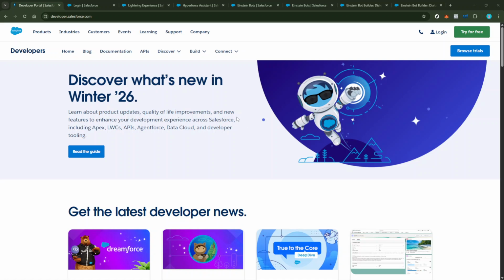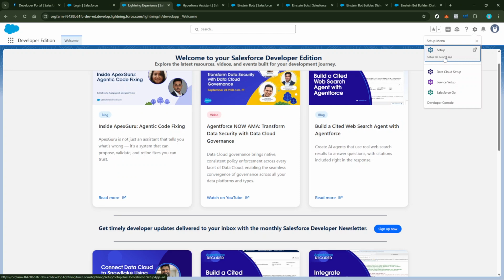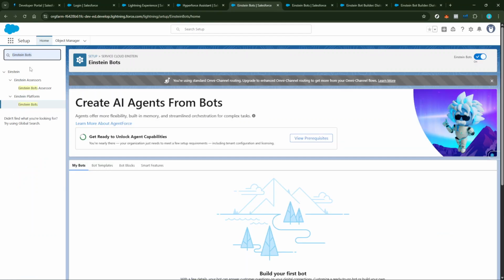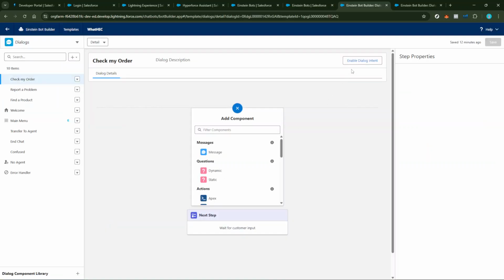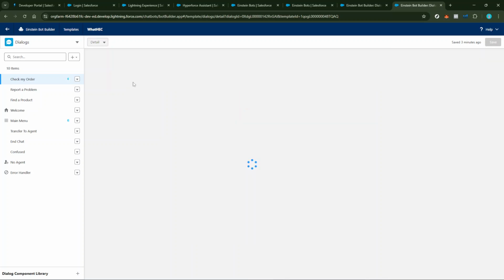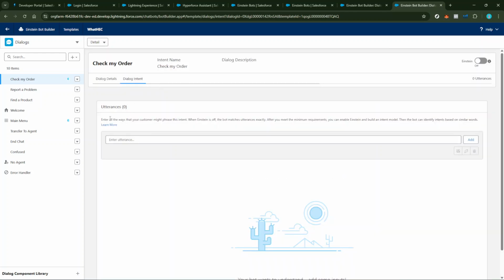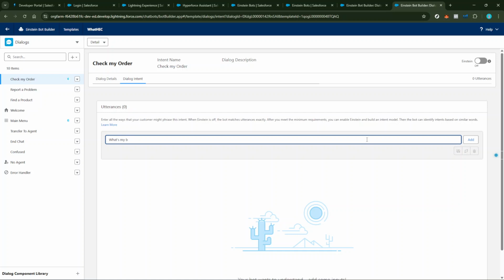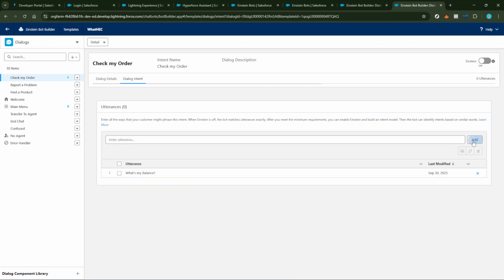How To Enable Natural Language Processing In Your Einstein Bot Salesforce [2025 Guide]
In today's video we are covering: natural language processing, salesforce how to, salesforce agentforce bring your own model, how ai can boost your business strategy, salesforce einstein, how to learn ai with no technical background, salesforce announces slack gpt, salesforce training, salesforce sales cloud, salesforce tutorial, quantum ai in 2025, salesforce service cloud, salesforce marketing cloud, beginner’s guide to ai, salesforce company, salesforce surveys, build your first agent with agentforce, salesforce beginner